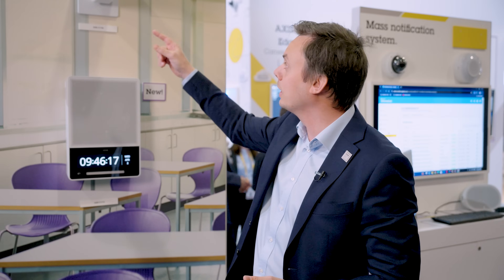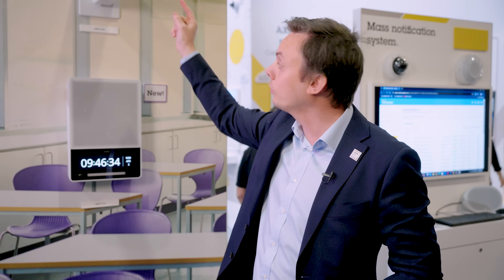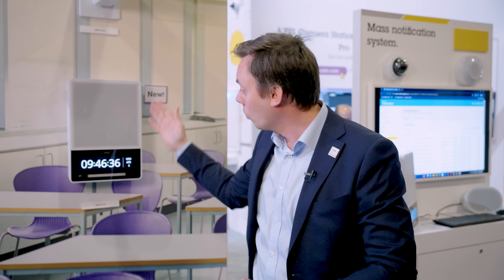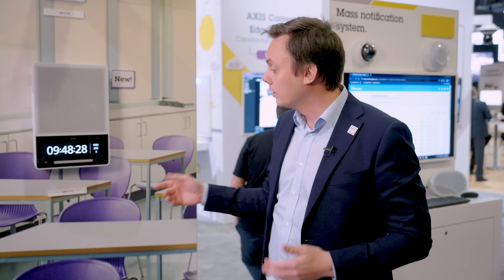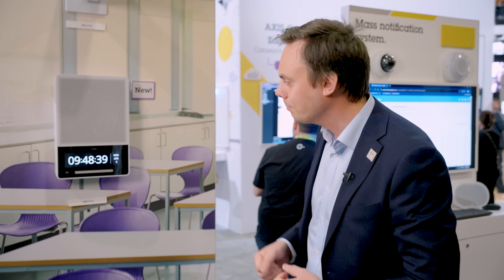Next-Gen Public Address: Introducing AXIS C1710 & C1720 Network Display Speakers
Meet the future of public address. The new AXIS C1710 and the dual-sided corridor model, AXIS C1720 Network Display Speakers, go beyond traditional audio solutions combining clear voice announcements with dynamic text displays and built-in strobe lighting.

Designed for schools, healthcare facilities, transportation hubs, and other critical environments, these speakers help ensure messages are seen, heard, and acted on.

Built on open standards, network display speakers can integrate with third-party mass notification systems to ensure effective communication when it matters most.

Preorders available thru Axis distribution now through May 1st with order numbers. Regular orders begin May 1st with shipments starting in June 2025. Contact your Axis representative for more information.